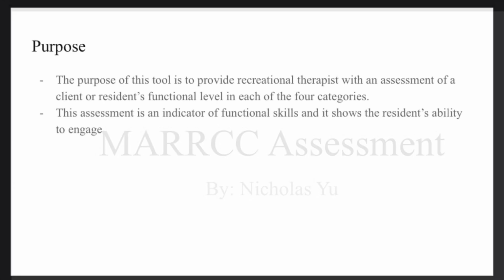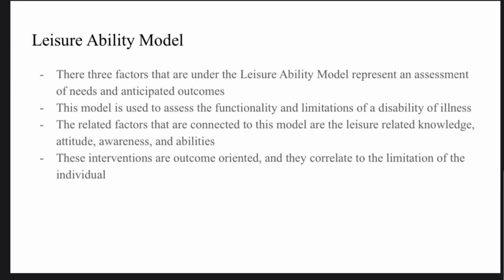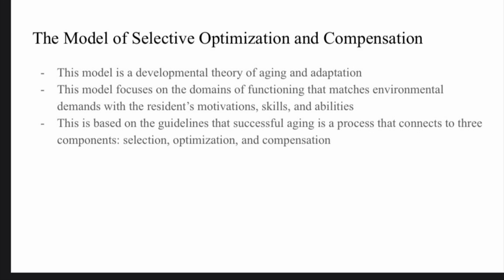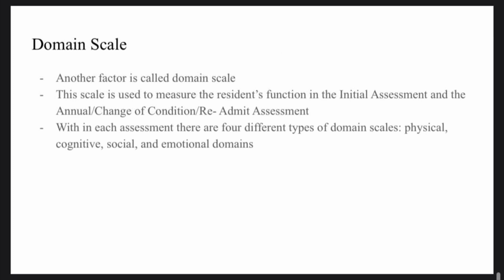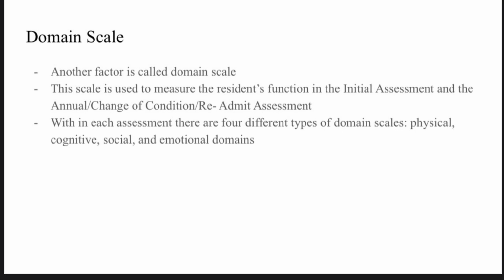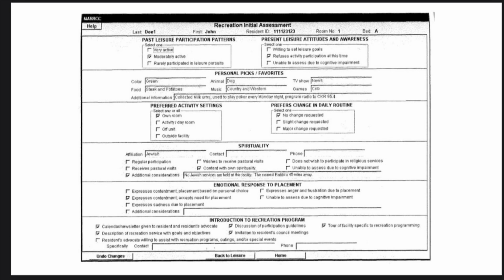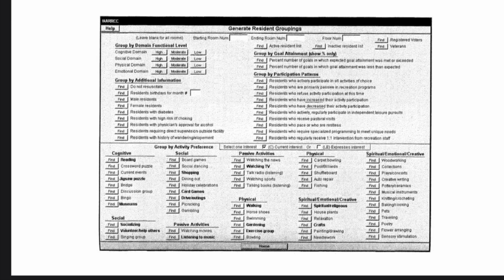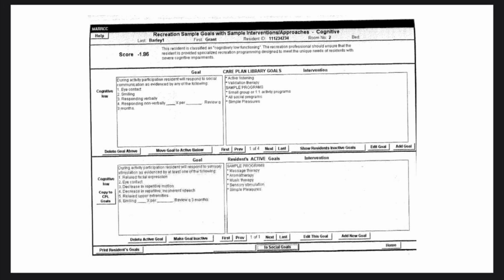RECL 198 MARRCC Assessment